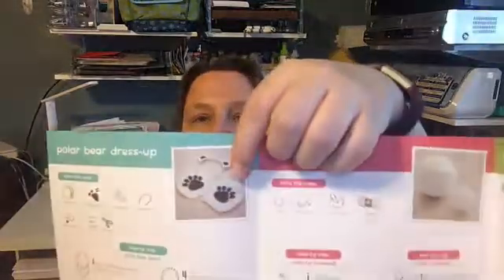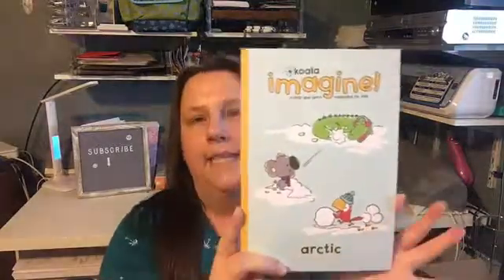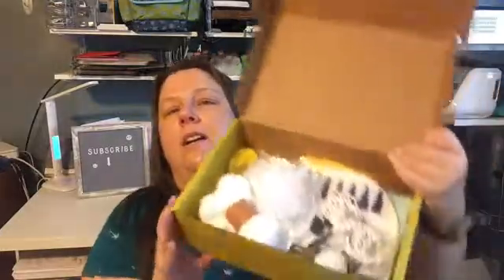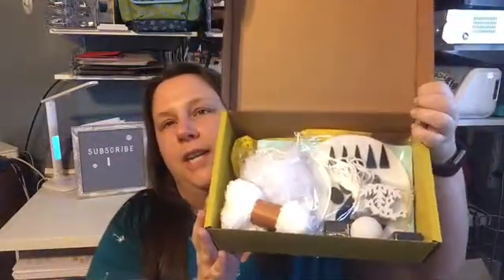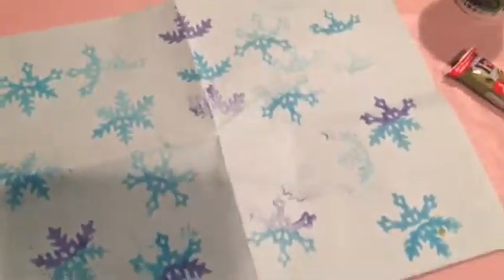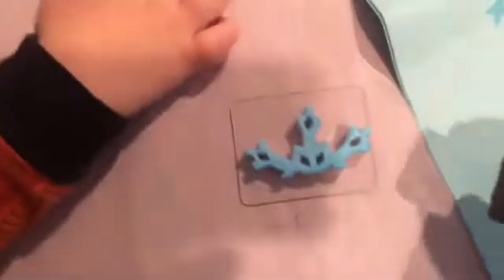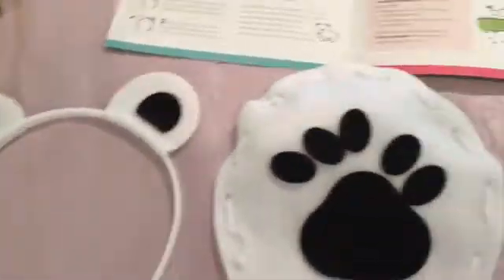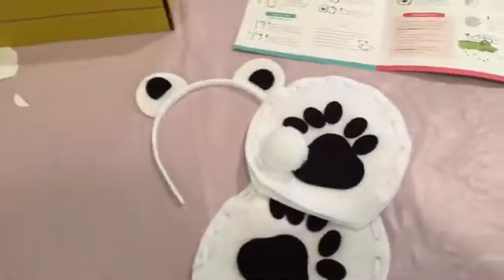Koala Crate subscription unboxing February 2019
This is the Koala Crate by KiwiCo. This box is for age range of 3 to 5 years old. Come along as I show you what is in it as well as the finished products.